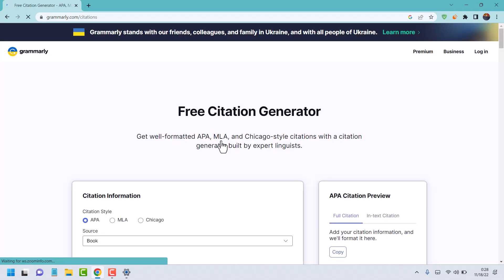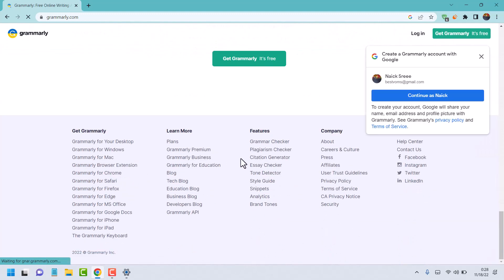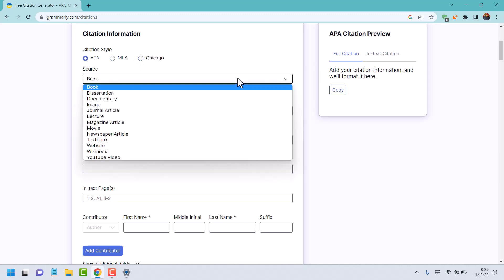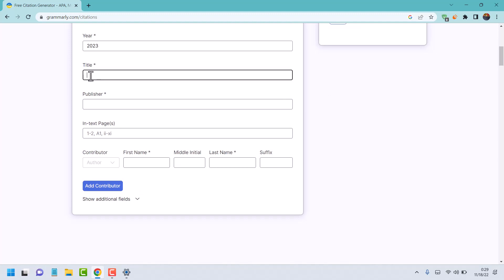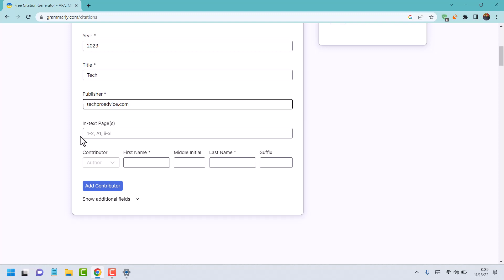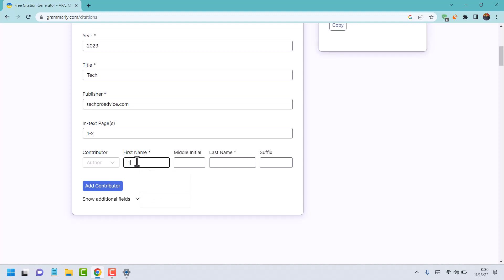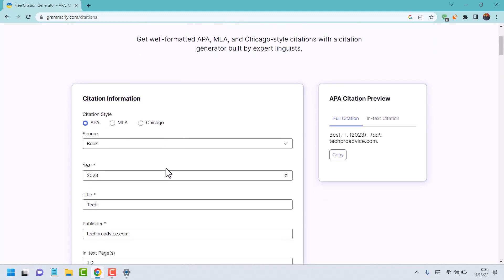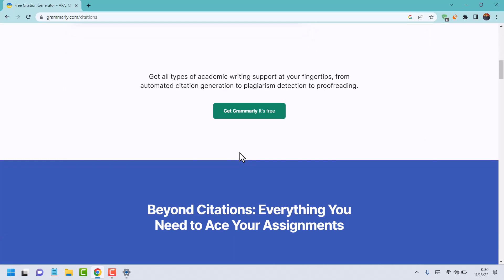How to create citation using grammarly